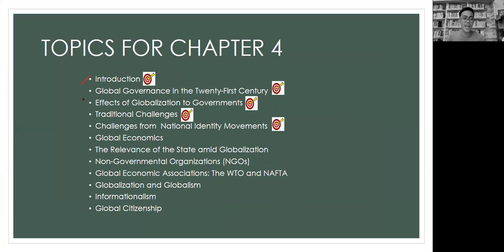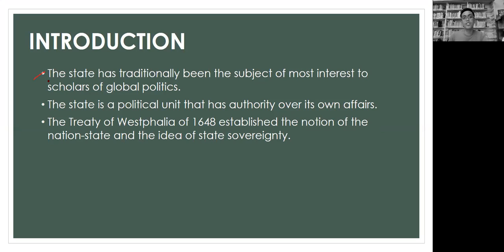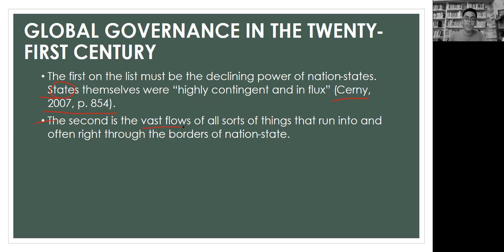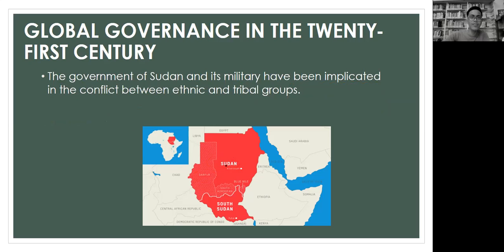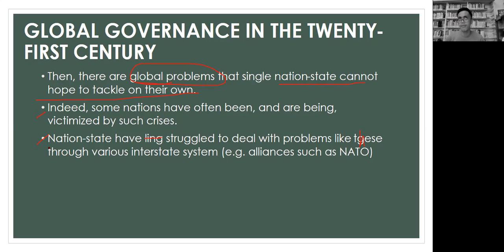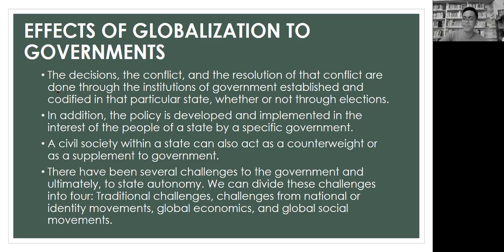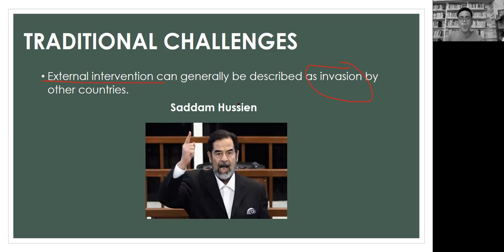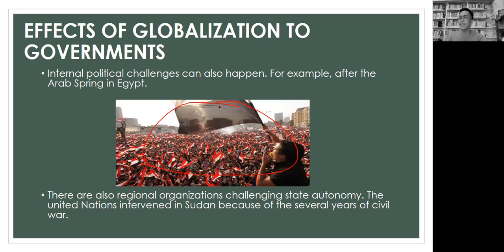CONTEMPORARY WORLD CHAPTER 4, PART 1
TOPICS:

•  Introduction
• Global Governance in the Twenty-First Century
•  Effects of Globalization on Governments
• Traditional Challenges
• Challenges from National Identity Movements

NOTE: The content of this video is confidential and intended for the recipient specified in this channel. It is strictly forbidden to share any part of this channel with any third party, without the written consent of the owner.

SOURCE: Aldama, Prince Kennex Reguyal. 2018. The Contemporary World (First Edition). REX Book Store.

INSTRUCTOR:
Butuan Doctors' College